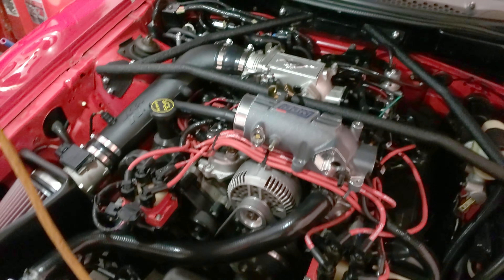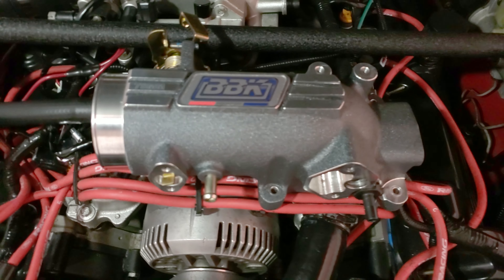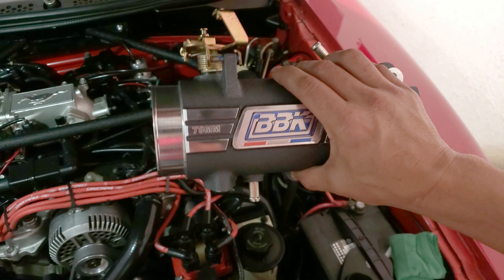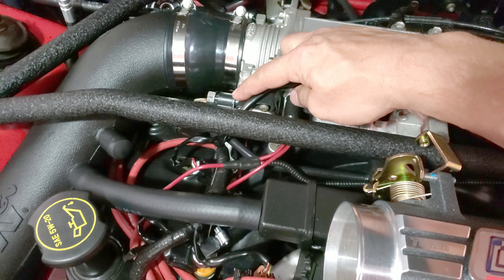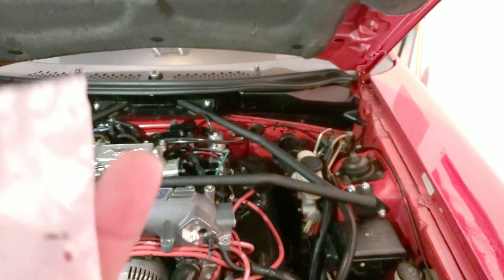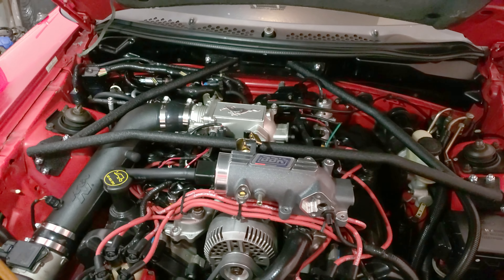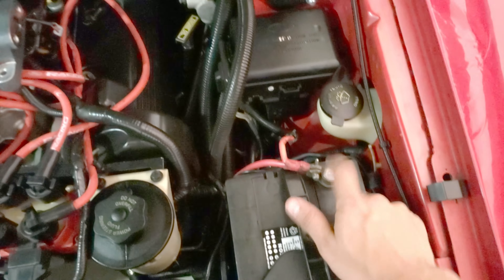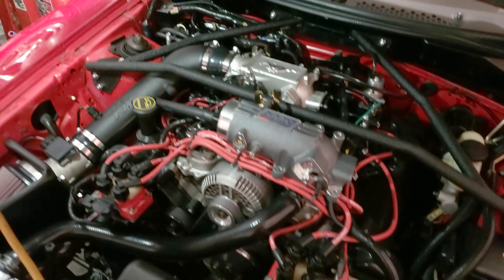SN95 BBK 78mm throttle body Install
In this video i am installing the BBK 78mm throttle body on my 1998 Mustang GT.

If you want to help and contribute to the car I would appreciate it.